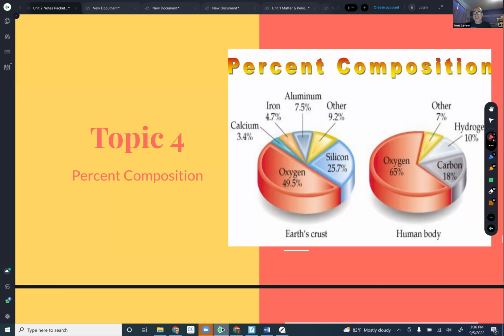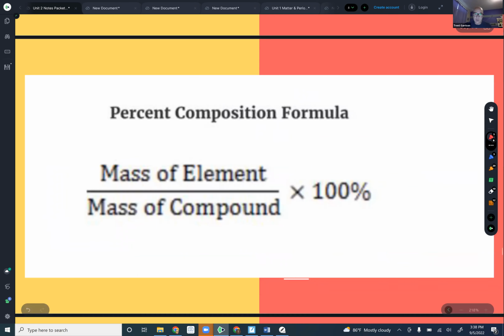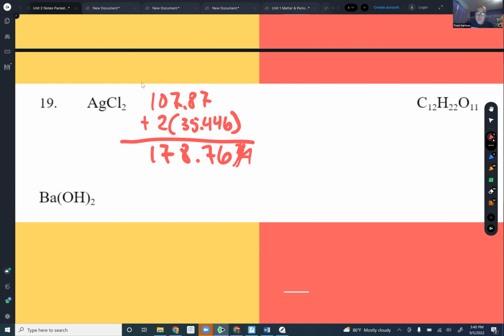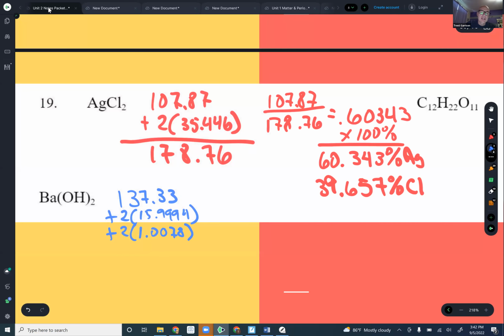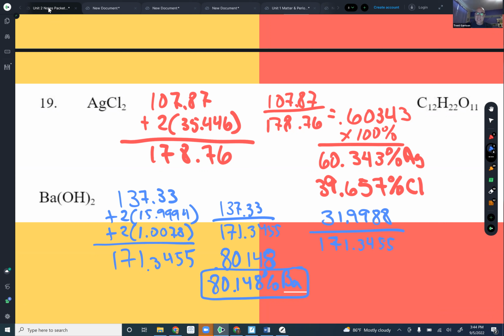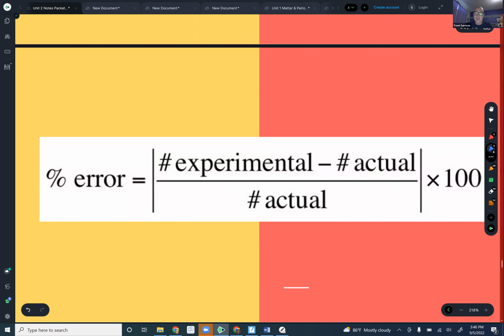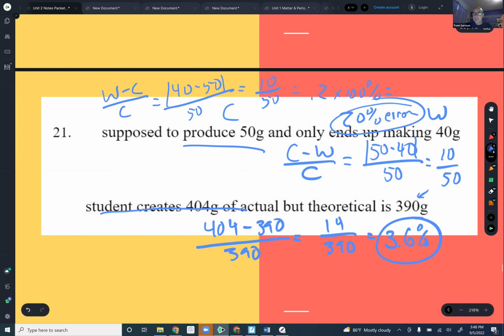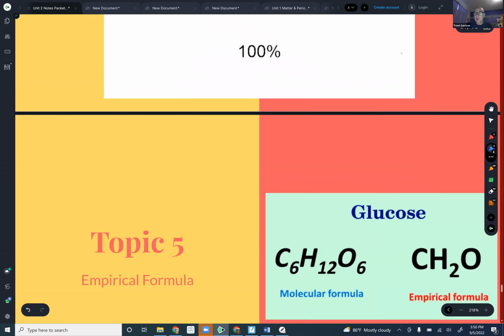Unit 2 Topic 4 Notes - Percent Composition